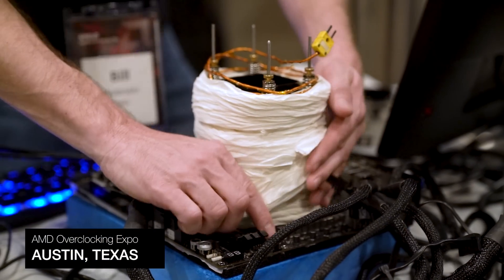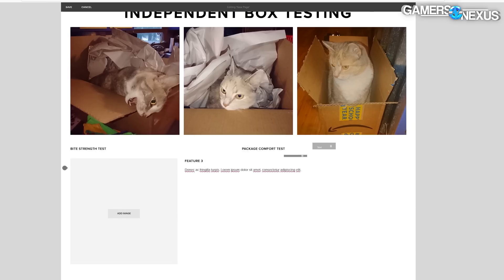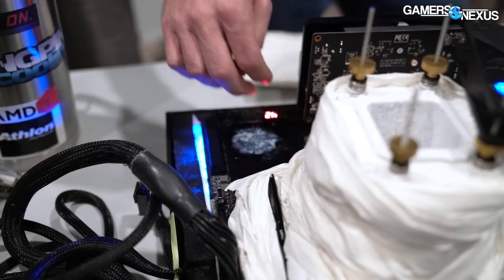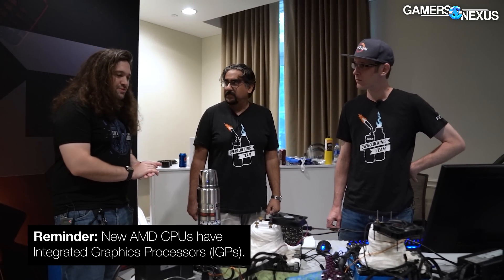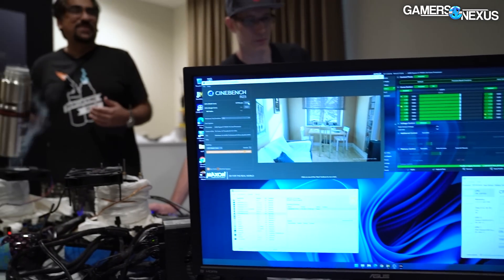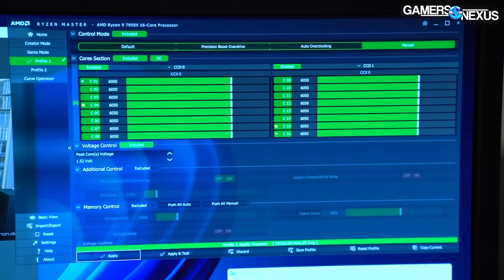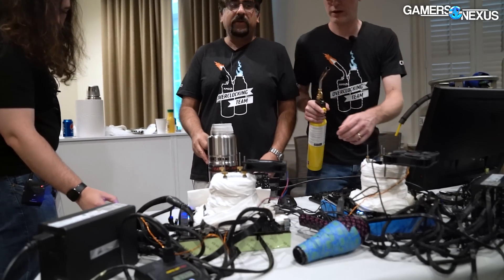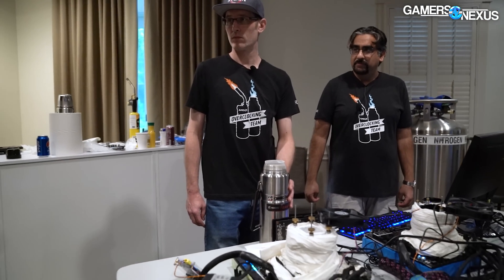Extreme Overclocking the AMD R9 7950X CPU to 6.45GHz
We joined AMD to film the company's world record attempt (and victory) with the new AMD Ryzen 9 7950X CPU vs. the Intel Core i9-12900K. This was the first public attempt AMD made at extreme overclocking on Zen 4 hardware, which looks like it'll be a lot of fun to work with for enthusiasts who enjoy overclocking of all kinds (air, water, and liquid nitrogen). GN got approval to publish this ahead of the impending launch as a behind-the-scenes look at what to expect for XOC on AM5.

FIELD REPORT ETHICS

When GamersNexus travels for show coverage, company coverage, or industry events, GamersNexus pays for all its own flights, hotels, meals, cars, and other trip-related expenses.

TIMESTAMPS

00:00 - Watching AMD RIP Intel
01:18 - The R9 7950X Setup
02:37 - First Overclocking Run of the 7950X
03:55 - 5.5GHz Warmup Run Beats 7GHz Intel XOC Already
05:08 - World Record Attempts
07:21 - Q&A - CPU Sensor Behavior
09:28 - Ryzen Master
10:12 - Infinity Fabric Clocks, Voltage, & Memclock
12:55 - Understanding the Process
14:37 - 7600X vs. 7950X Behavior
15:56 - Conclusion

Host: Steve Burke
Video: Andrew Coleman, Steve Burke
Guests: Bill Alverson, Amit Mehra (both from AMD)